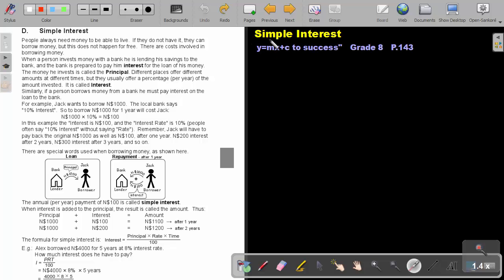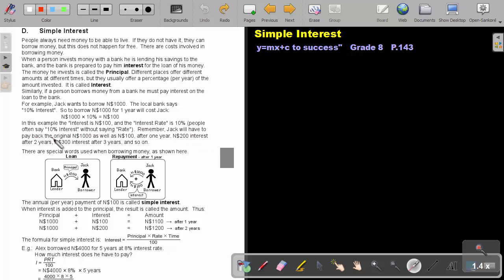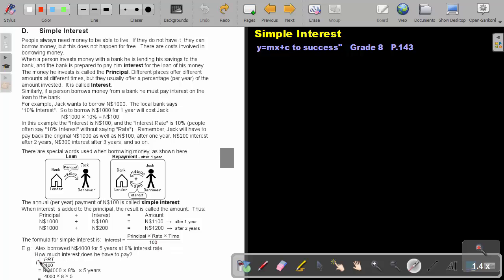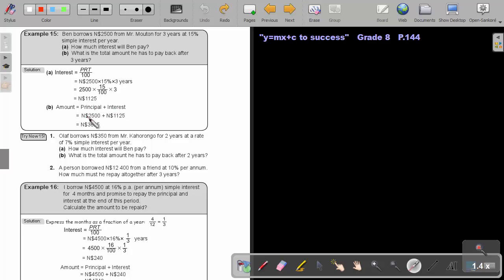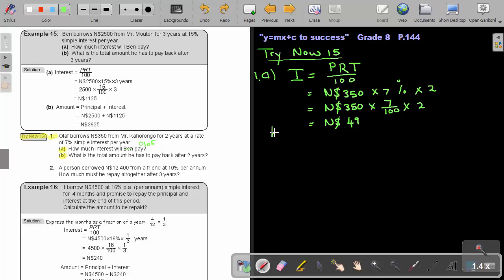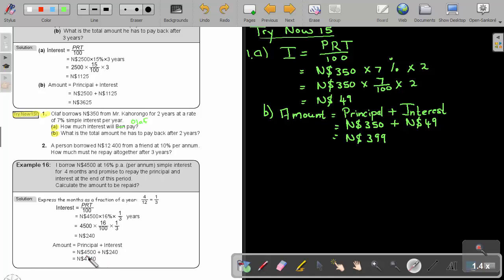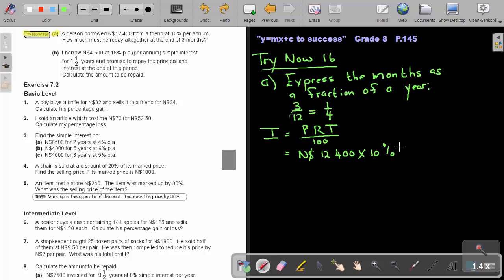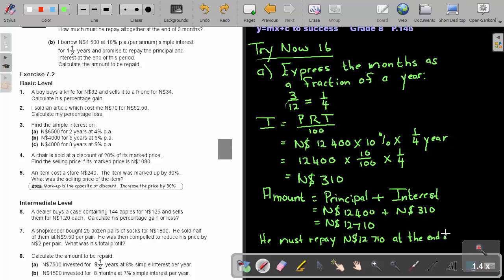7.12 Simple Interest - Chapter 7 - part 12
Simple Interest. This can be found in the Namibian grade 8 mathematics textbook "Y=mx+c to Success".